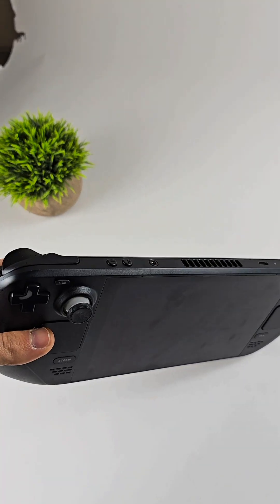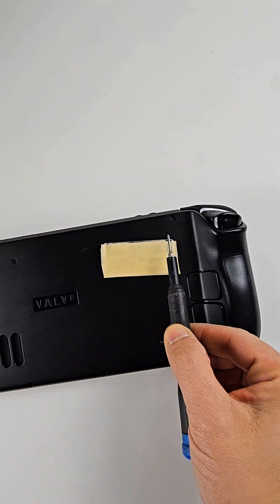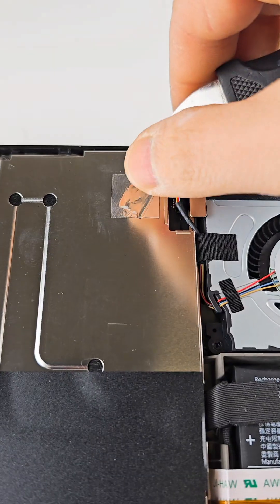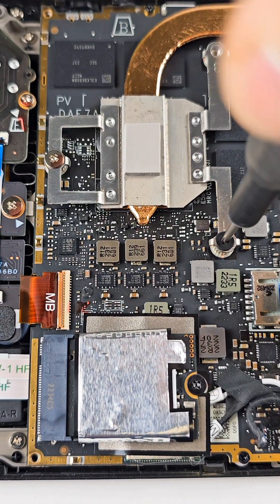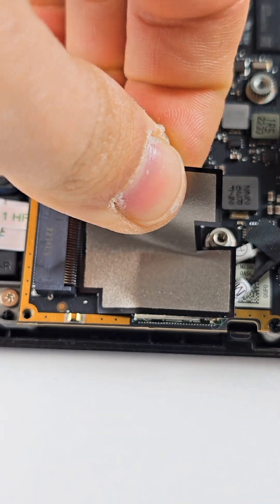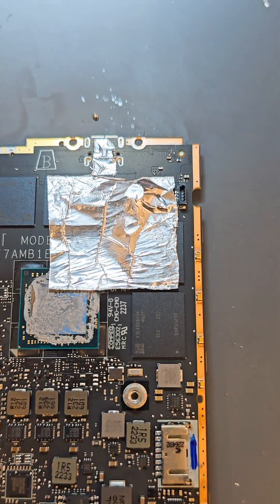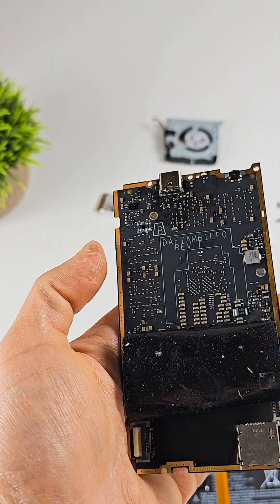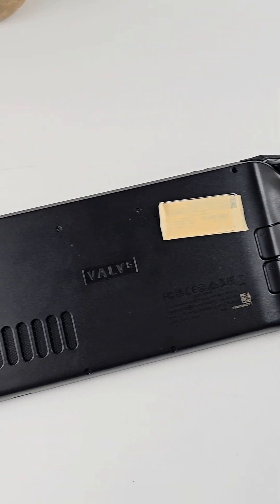STEAM DECK REPAIR WON'T POWER ON OR CHARGE - USB PORT REPLACEMENT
I GOT VALVE STEAM DECK AND CUSTOMER SAID THE CONSOLE NOT TURNING ON OR CHARGE ... IN THIS VIDEO I WILL TRY TO FIX FAULTY USB TYPE C PORT FOR STEAM DECK HANDHELD ... IF YOUR CONSOLE NOT CHARGE OR USB PORT BROKEN SO THIS VIDEO FOR YOU ...